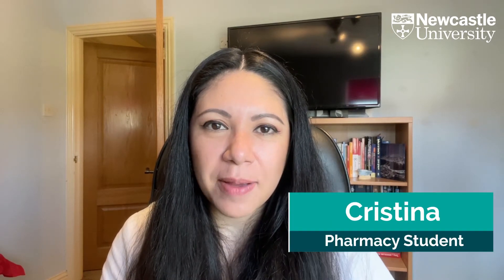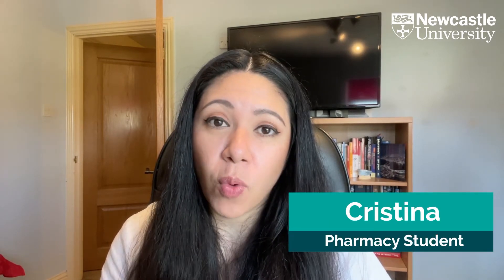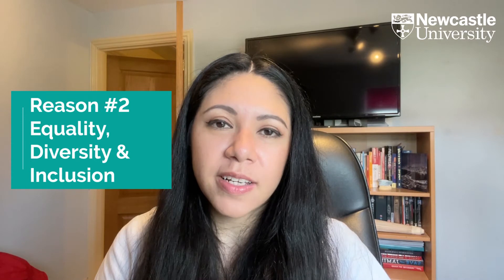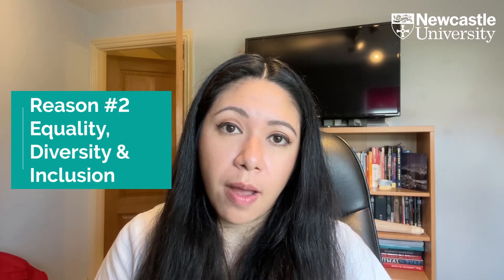5 reasons to study Pharmacy at Newcastle University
Hear from Cristina, a current pharmacy student, about her 5 reasons for choosing to study pharmacy at Newcastle University!